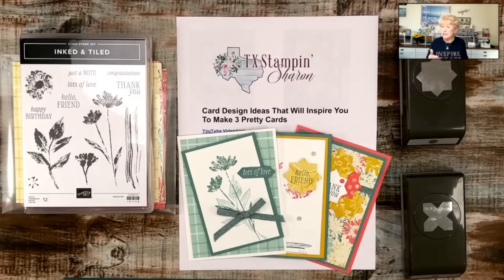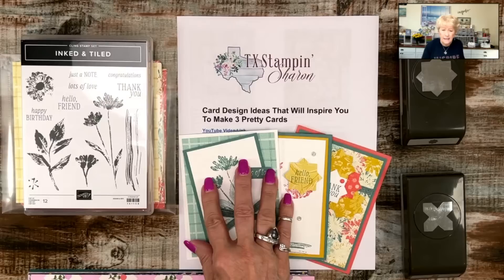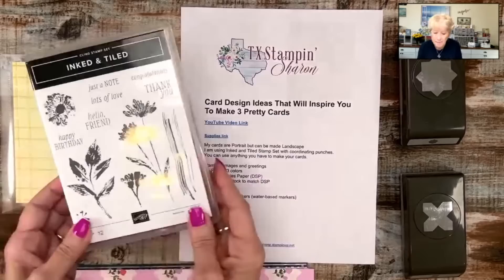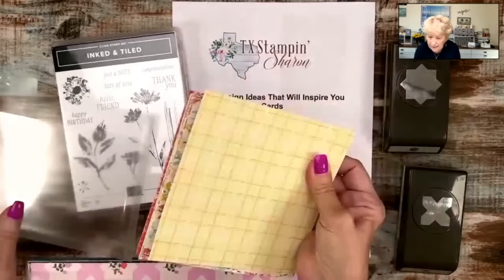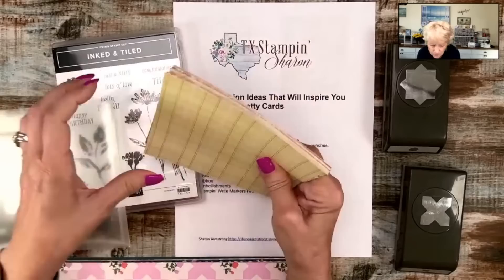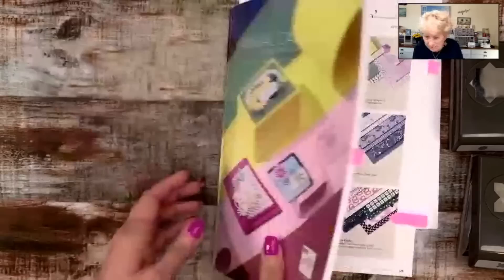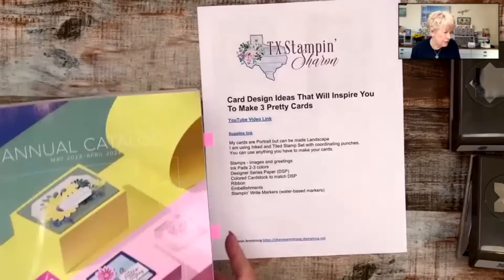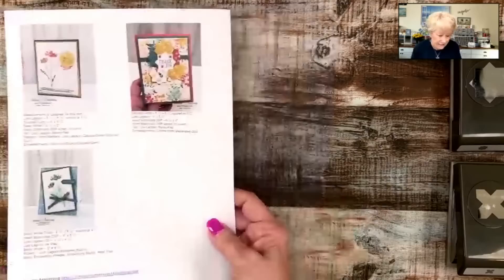Card Design Ideas That Will Inspire You To Make 3 Pretty Cards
Need card design ideas? These 3 handmade cards were all made with one stamp set and craft punch and they range from super simple to a little stepped up. The stepped up card design is still simple—using an embossing folder to add texture to designer series paper.

Card idea 1 is a simple monochromatic card where I used the Lost Lagoon ink and coordinating paper.

Let's look at the other card design ideas and learn how to create those too!

Which of these 3 card design ideas to you plan to make first? What occasion will you make your card for?

🤩 Order supplies, get measurements, view additional photos, or to read about my rewards program and look for the June 22, 2023 blog post.